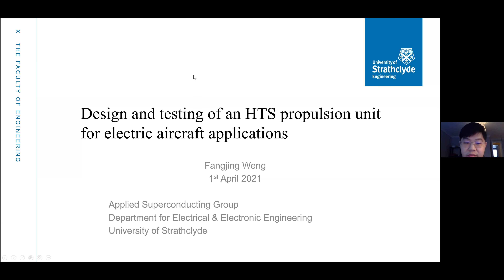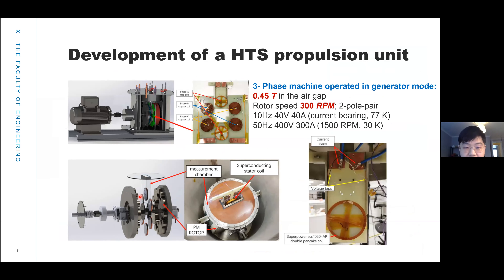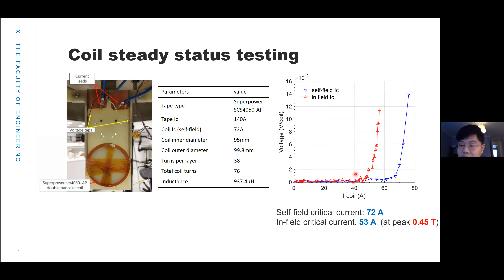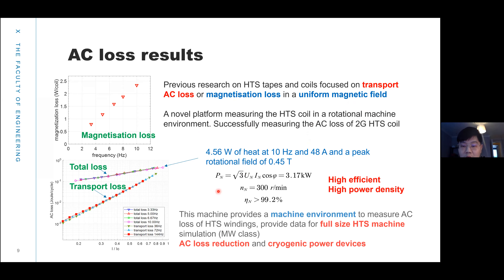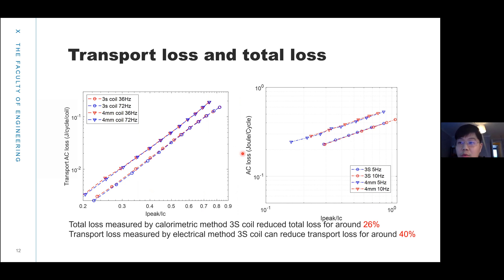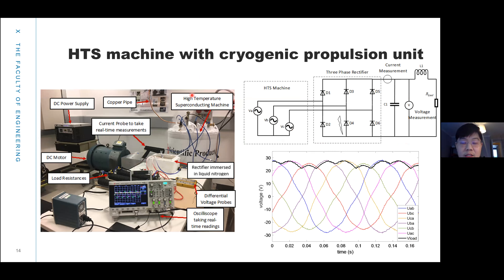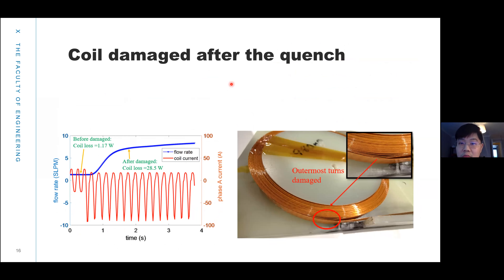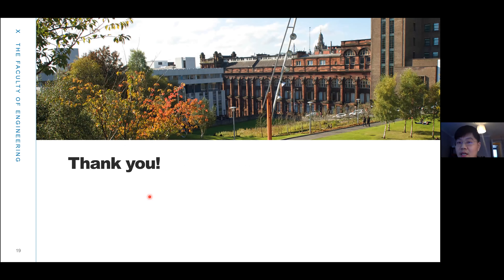Fangjing Weng (Strathclyde) - Design and Testing of an HTS propulsion unit for electric aircraft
Talk given in the Applied Superconductivity Seminar Program on the 1st April 2021